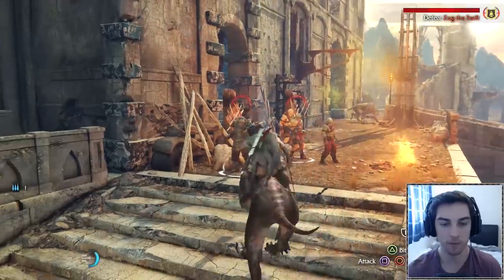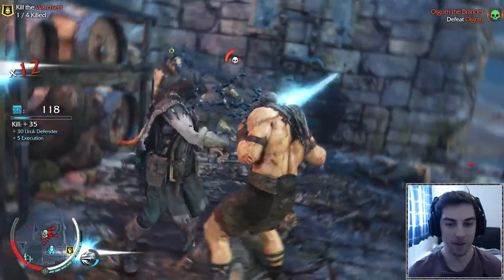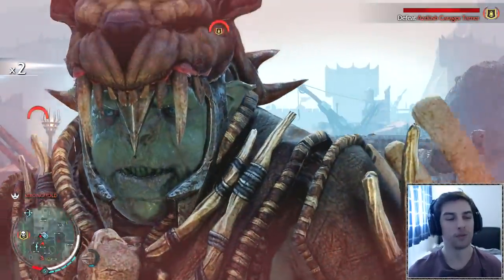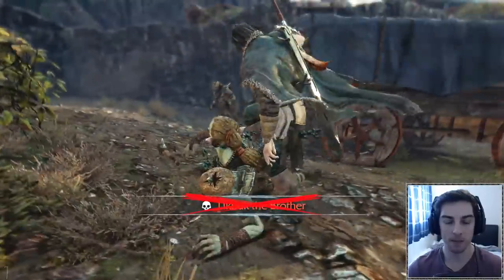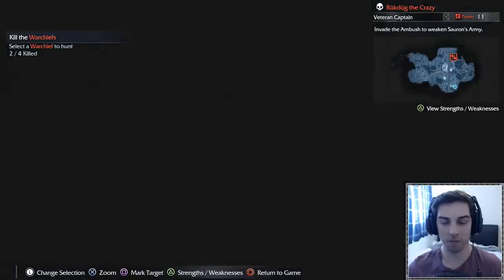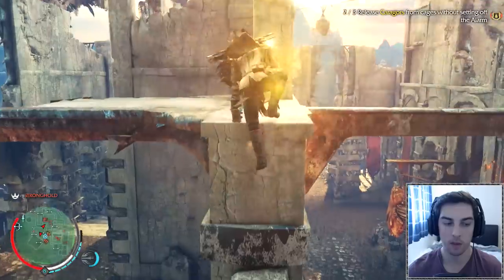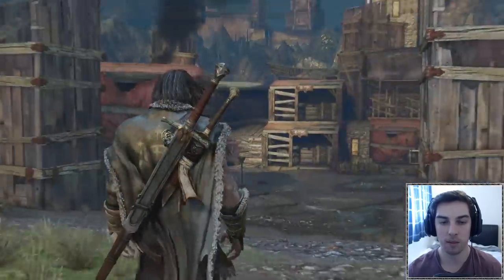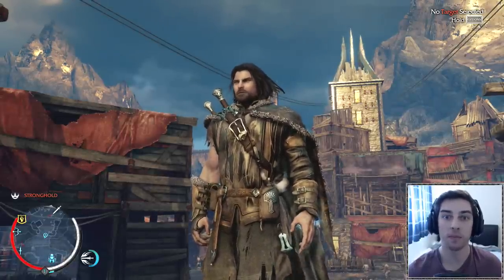Middle Earth Shadow of Mordor Walkthrough - Part 6 - Kill the Warchiefs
Kill the Warchiefs - We go on the hunt for the remaining Warchiefs.

Middle-earth: Shadow of Mordor is an action role-playing video game set in The Lord of the Rings universe, developed by Monolith Productions and released by Warner Bros. Interactive Entertainment. The game takes place during the gap between the events of The Hobbit and The Lord of the Rings saga

Talion, a ranger captain, is part of a Gondor garrison stationed at the Black Gate. The garrison is attacked by Sauron's Uruk forces led by 3 Black Númenórean captains; the Hammer of Sauron, the Tower of Sauron, and their leader the Black Hand of Sauron. Talion, his wife Ioreth, and his son Dirhael are captured and ritually sacrificed by the Black Hand in an attempt to summon the wraith of the Elf Lord Celebrimbor. However, Celebrimbor (who suffers from amnesia due to his status as a wraith) instead ends up merging with Talion, saving him from death. The two of them set out to uncover Celebrimbor's identity as well as to avenge the death of Talion's family.

Middle Earth Shadow of Mordor Walkthrough Part 1
Middle Earth Shadow of Mordor Let's Play Part 1